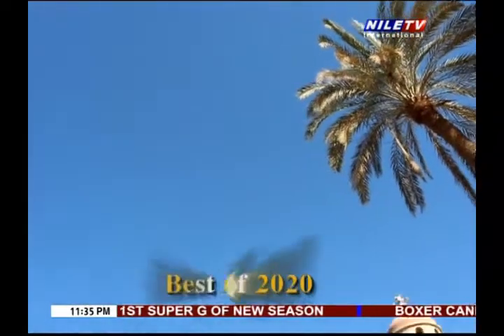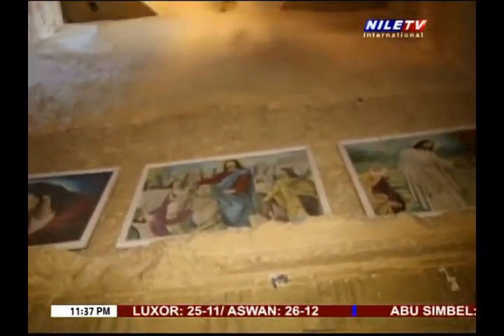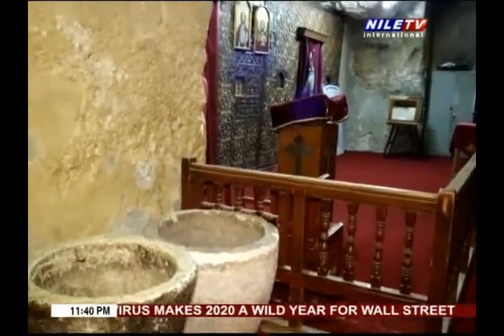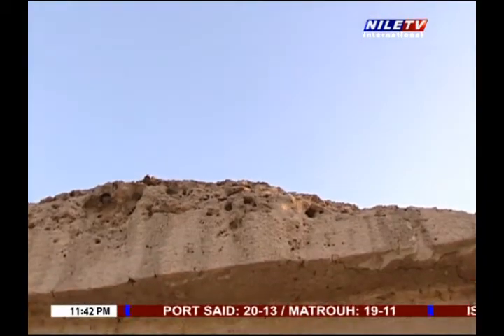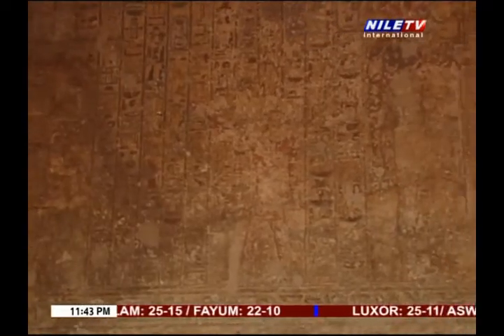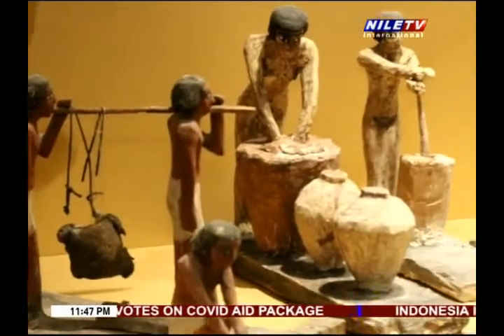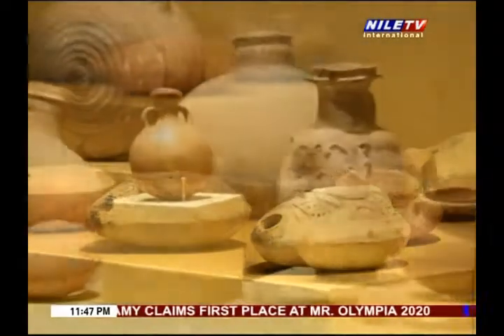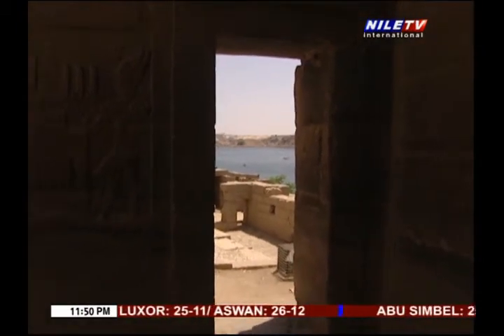Tour in Egypt 20 12 2020